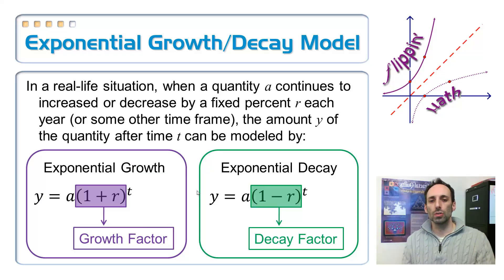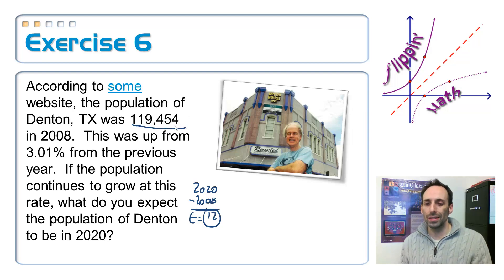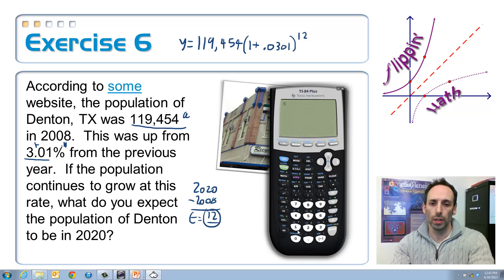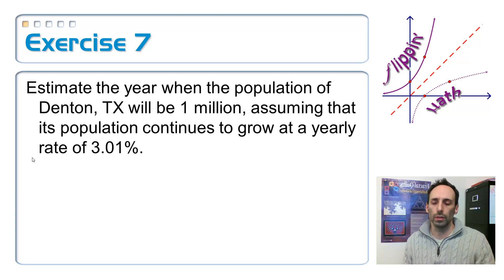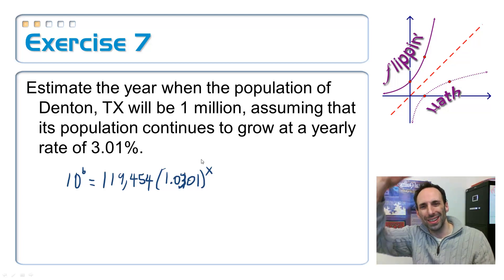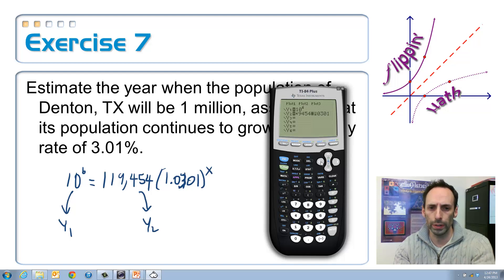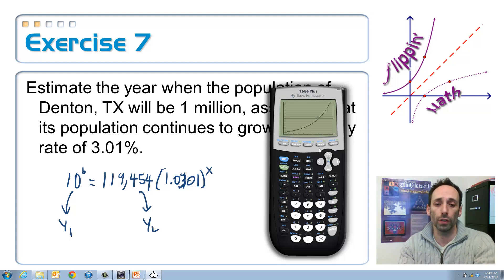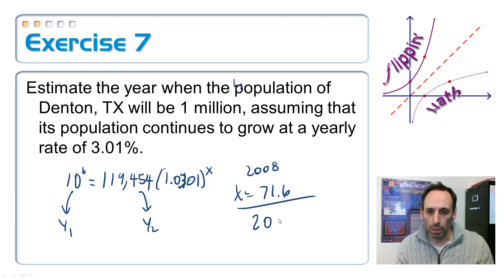7.1-7.3: Exponential Functions, 2b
Objective 2b:  You will be able to model real-life exponential situations
(Exercises)
Image credit:
http:--img.thesun.co.uk-multimedia-archive-01297-SNF2301TVW3---aile_1297183a.jpg
Sound credit: